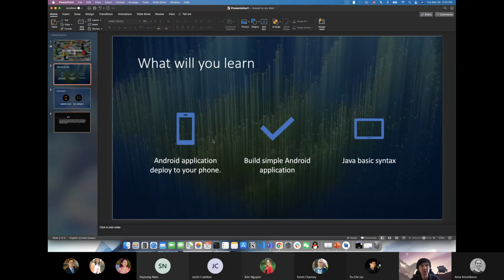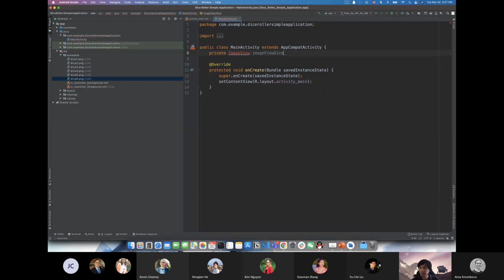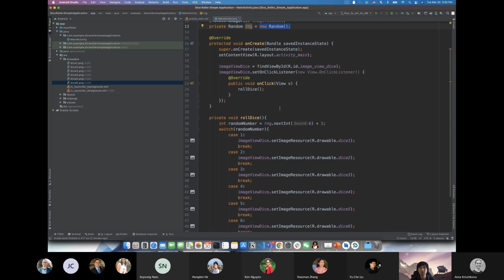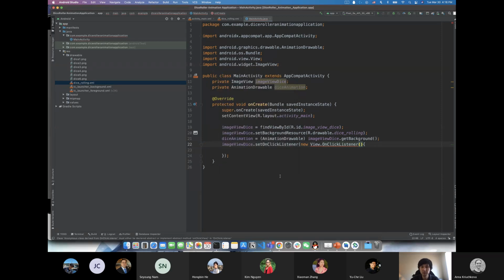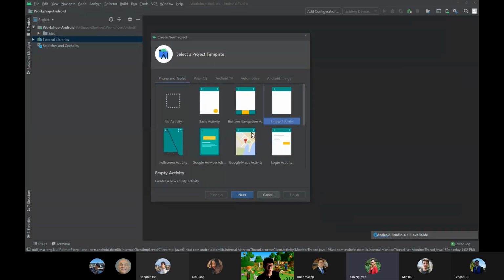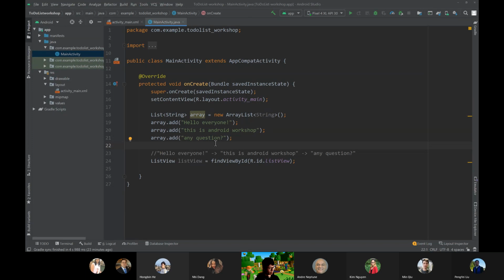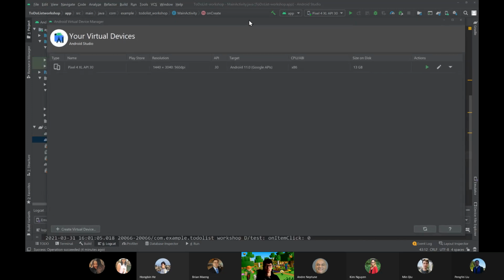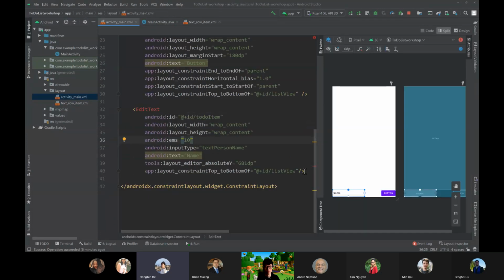2 Day Android Workshop